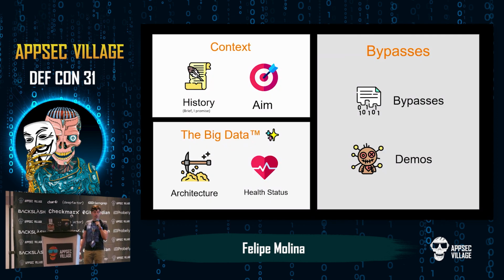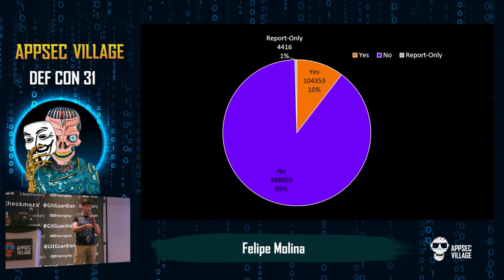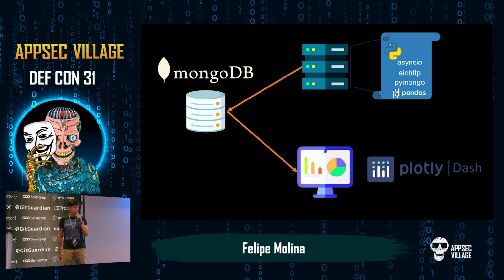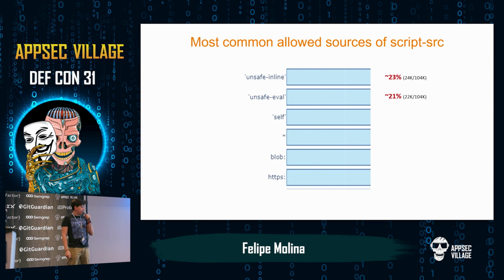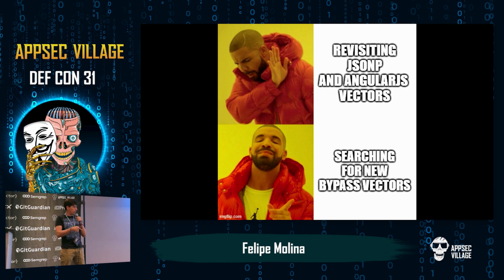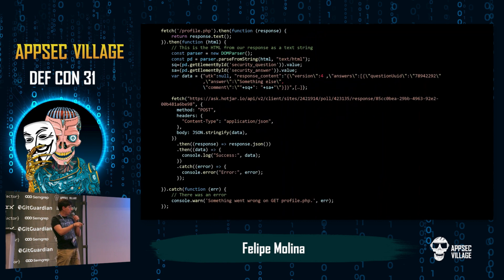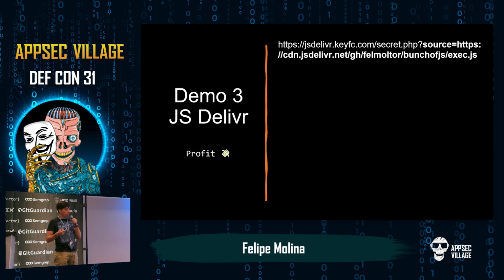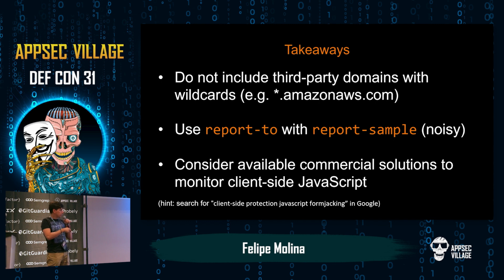Felipe Molina- Dress Code: Analysis of the current status of the Content Security Policy- DEF CON 31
Content Security Policy (CSP) has been in support by most modern browsers for a while now. The RFC of the first version was released in 2014. Almost 10 years later, and with version 3 recently released, a far-reaching study of CSP deployment across the Internet was due.

The top one million most popular sites were scanned and their CSP related headers were stored. The values of the CSP headers were analysed to answer several questions. How popular is this security measure nowadays. What are common pitfalls and misconfigurations within CSP headers. How often do sites enable reporting of violations to take a more proactive approach? Do sites blindly trust third parties such as content delivery networks and how can this trust be abused.

This talk will cover the results of the analysis against real world data and answer the previous questions. Additionally, it will present practical exploitation examples and provide with effective hardening and mitigation to the detected weaknesses.